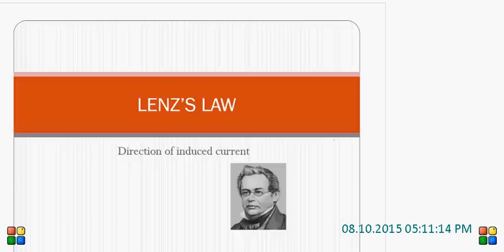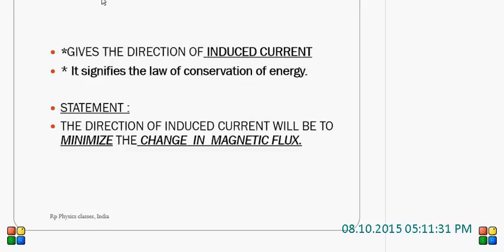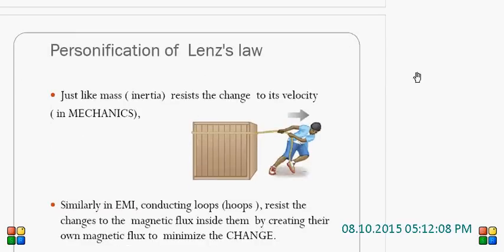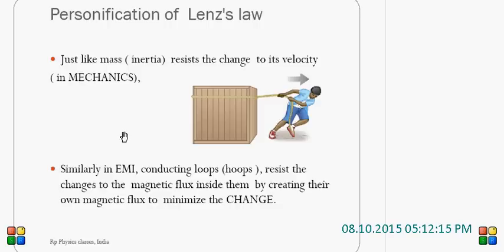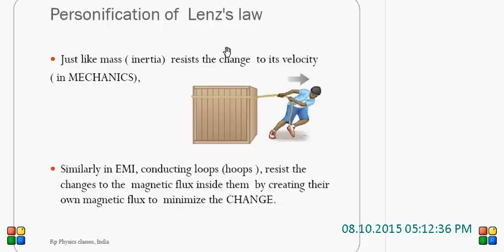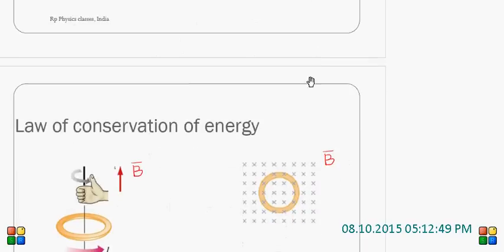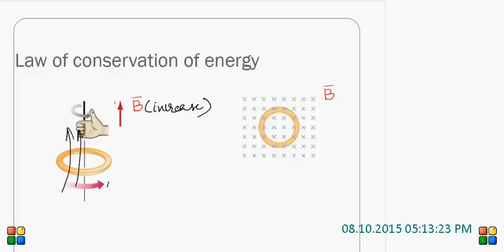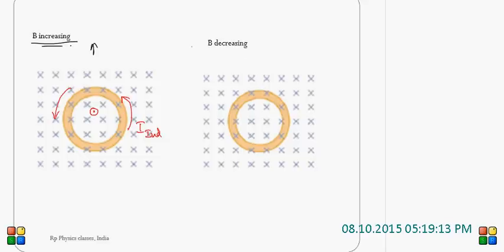Lenz's law-Direction of induced current (part-1)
Rp Physics classes-India